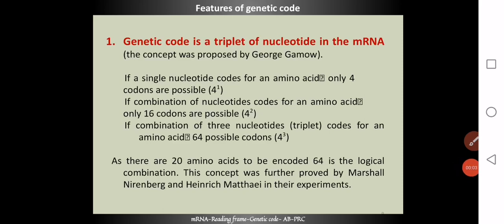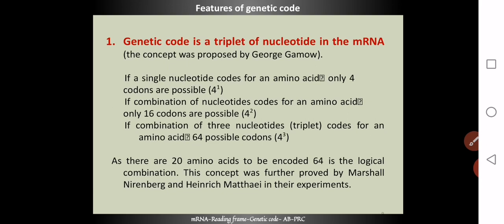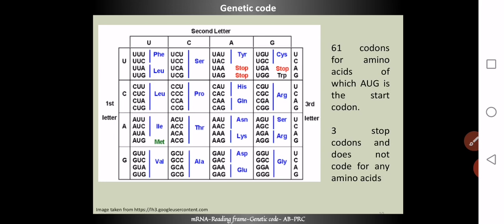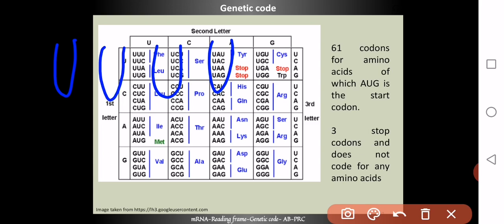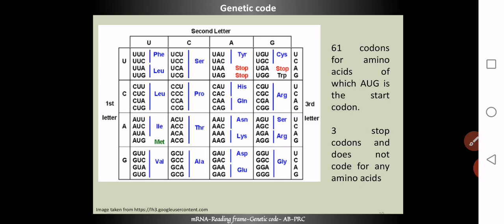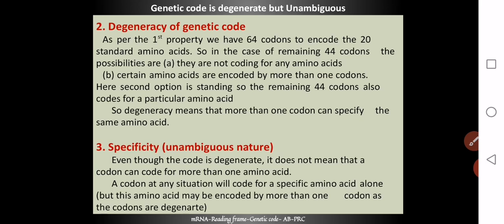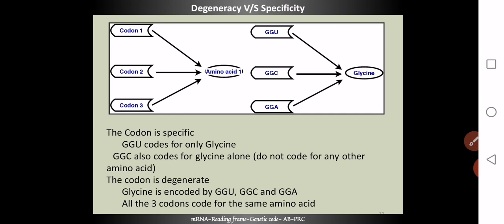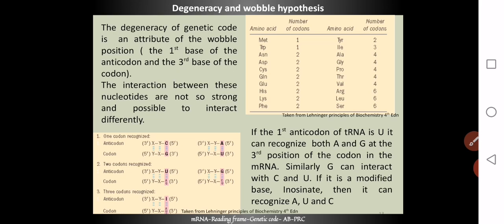Features of Genetic code